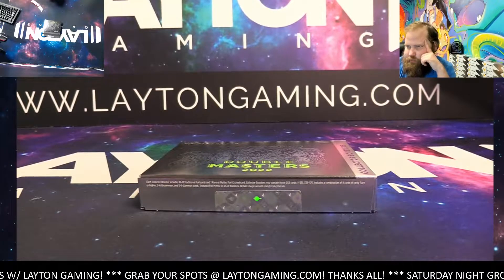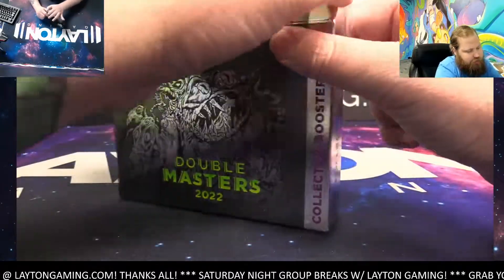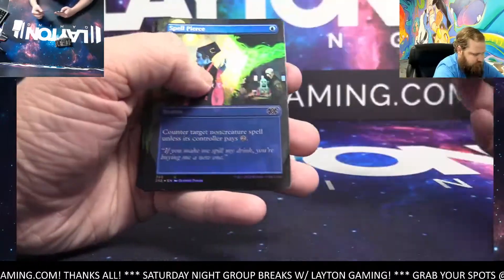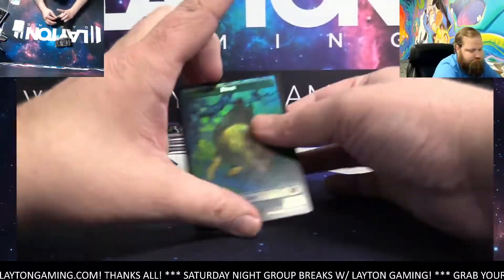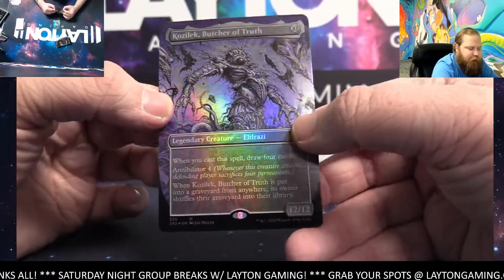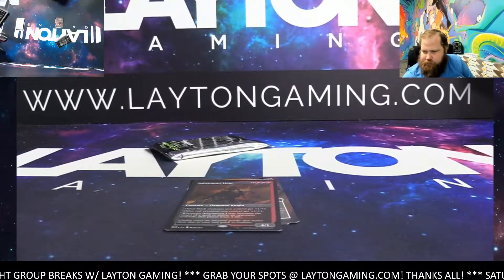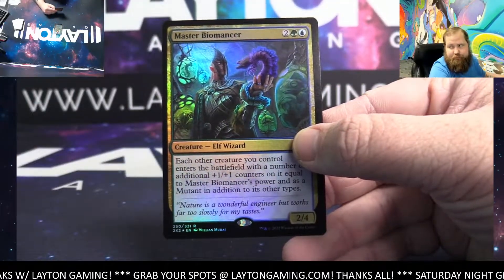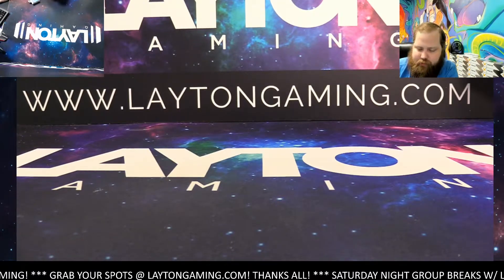Magic The Gathering Double Masters 2022 Collector 1 Booster Box Break #9